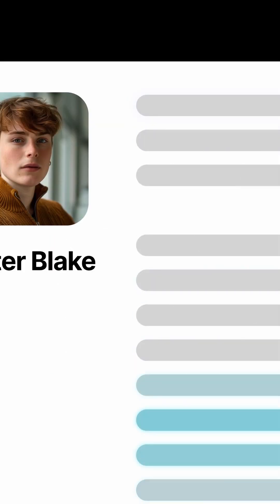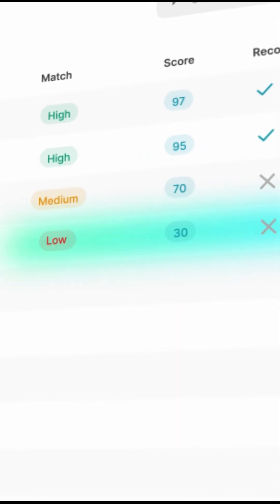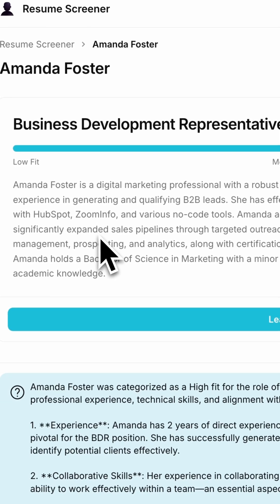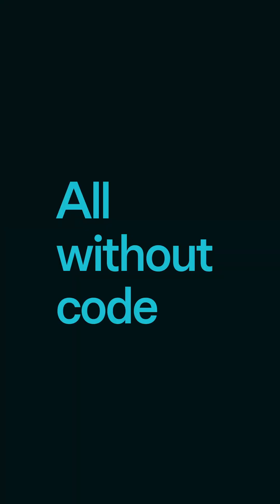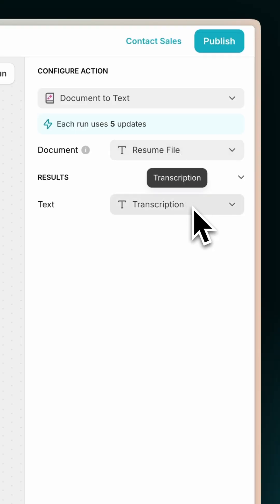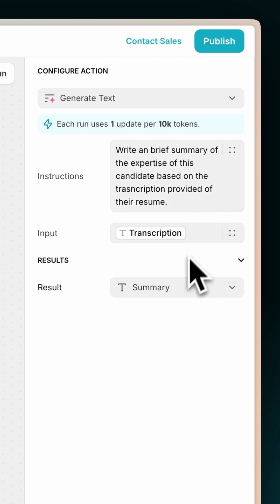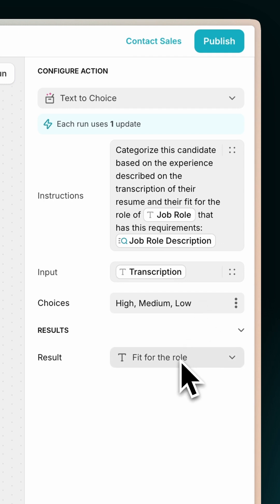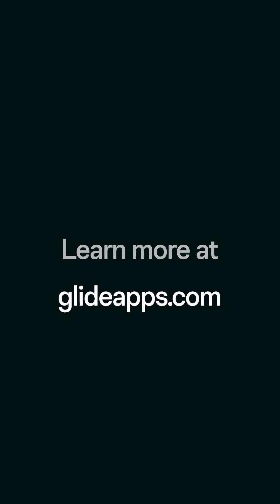Automate Talent Acquisition with this AI Agent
Transform your recruitment process with this powerful AI Talent Acquisition Agent! Watch how this AI HR Assistant automatically screens resumes, evaluates candidates, and accelerates your hiring workflow - all without coding.

This AI Recruitment Agent revolutionizes how you process applications:
— Instant resume parsing and analysis
— AI-powered expertise summaries
— Automated job fit scoring
— Smart candidate categorization
— Detailed assessment explanations

Perfect for HR teams and recruiters, this AI Human Resources Agent processes hundreds of resumes in minutes, not hours. Built with Glide's no code platform, it's making intelligent recruitment accessible to organizations of all sizes.

Ready to streamline your talent acquisition? Watch our full tutorial to learn how to build your own AI Recruitment Assistant!